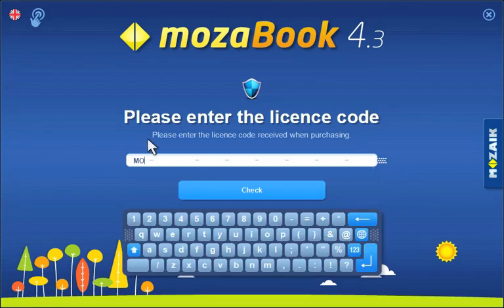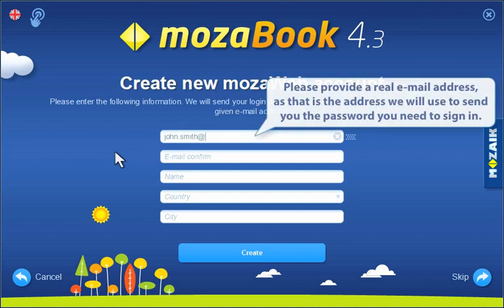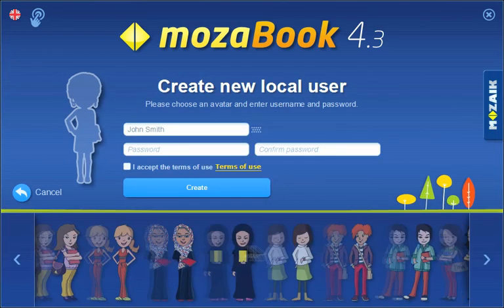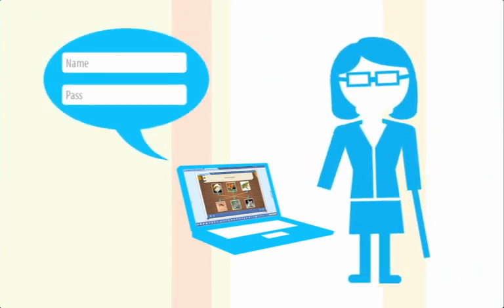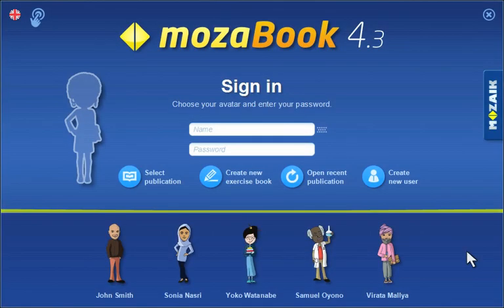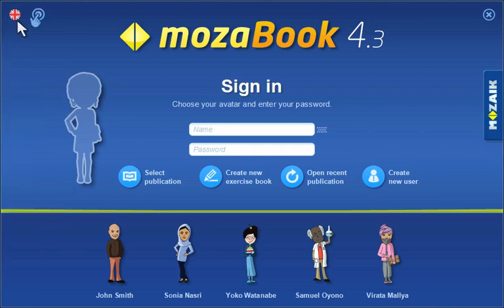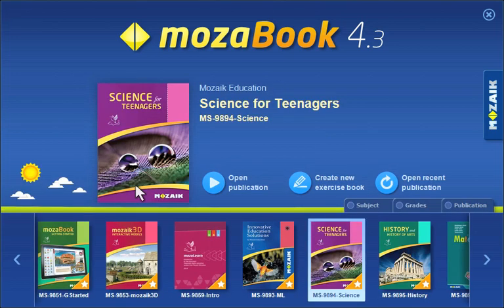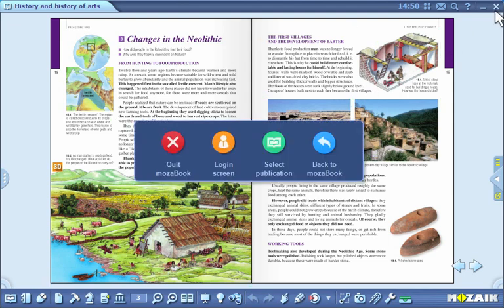mozaBook Interactive Teaching Software - Registration tutorial video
Please find the links mentioned in the video below!

In this short video we show you:
- how to create your account
- how to open publications